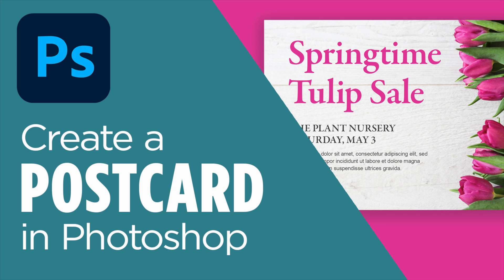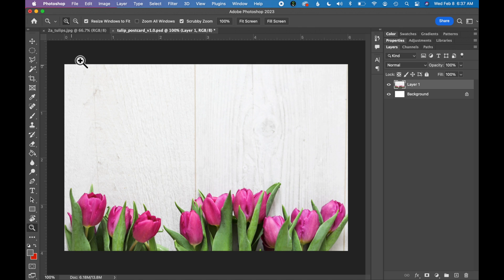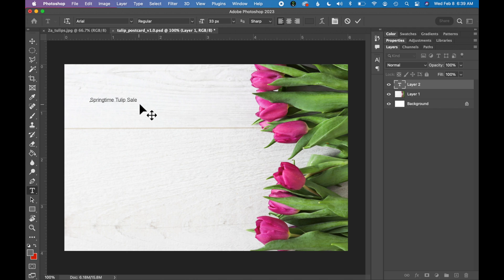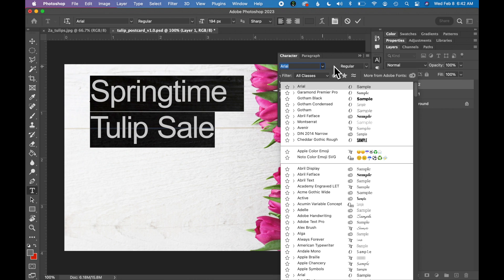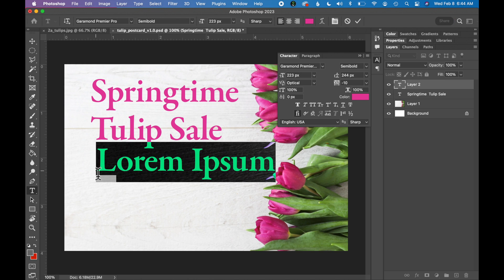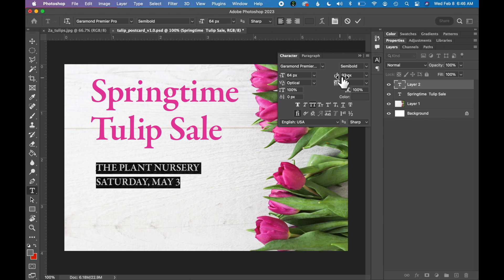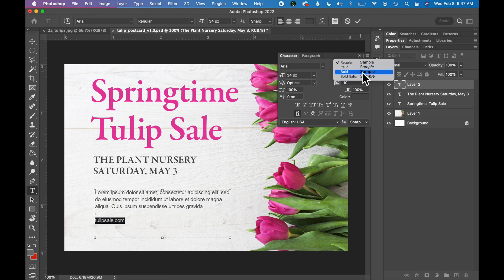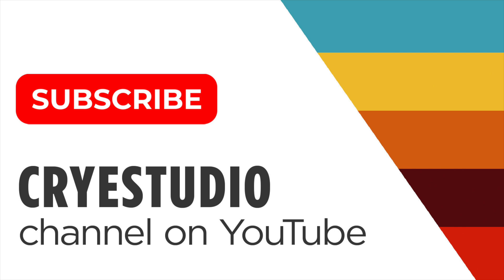Create A Postcard In Photoshop - Graphic Design Photoshop Tutorial For Beginners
In this beginner graphic design tutorial, we will create a postcard in Adobe Photoshop from start to finish. and practice using the type tool. We will work on layout techniques and hierarchy with typography.

► Create a postcard in Photoshop and practice using the type tool.

💡 CONTENTS
00:00 - Introduction
00:12 - File setup in Photoshop
00:50 - Move image into artboard
01:22 - Rotate image
02:28 - Add text to postcard
05:00 - Sample color from image for text color
08:57 - Use guides to check alignment